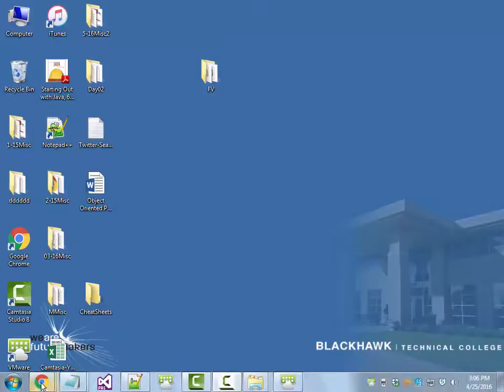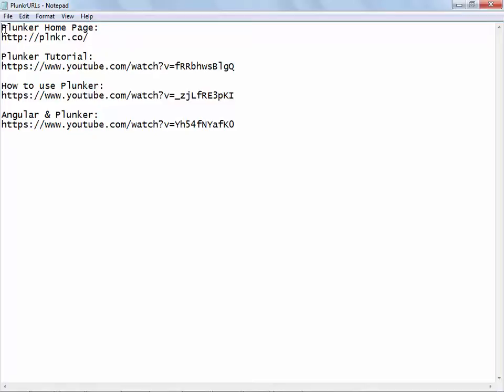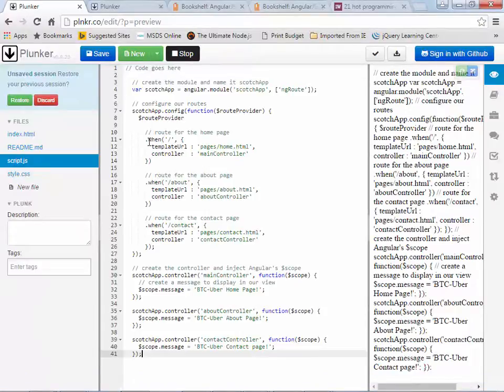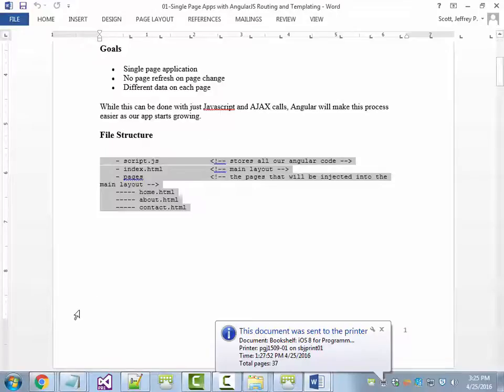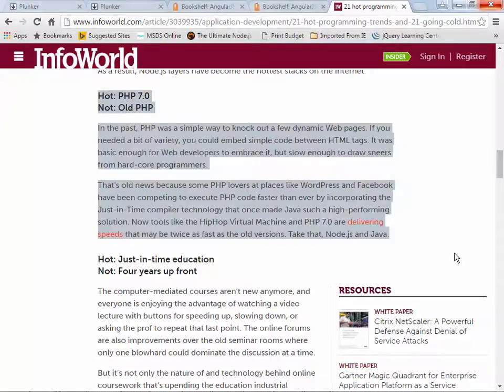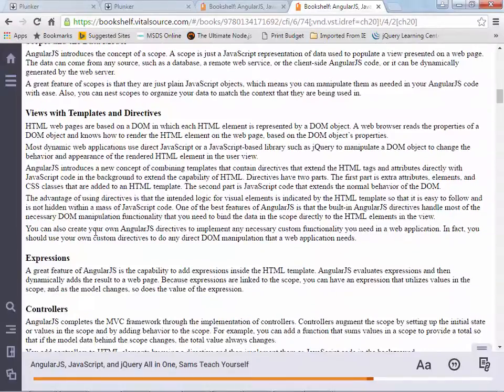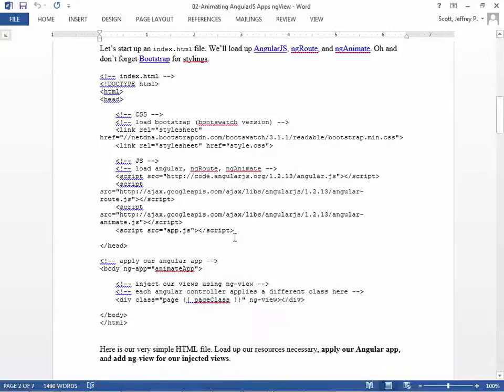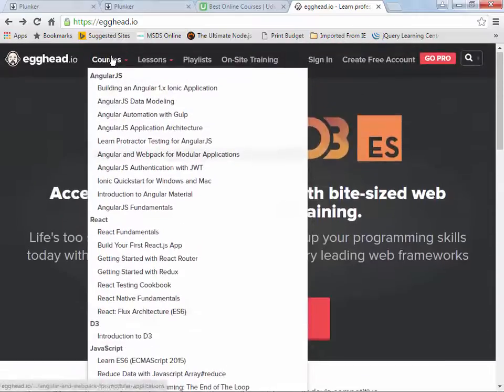152-167 AngularJS - Part02 - 04-25-2016